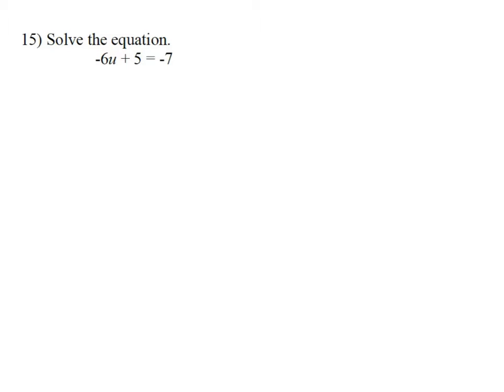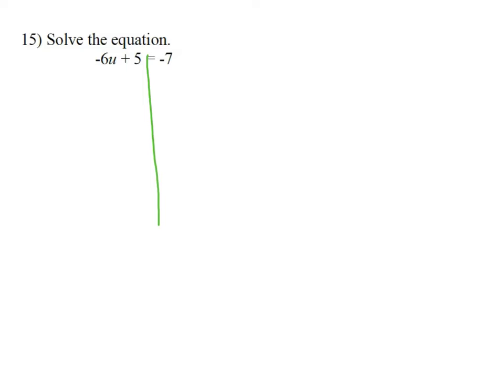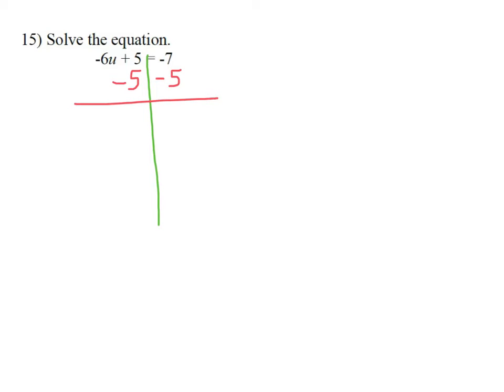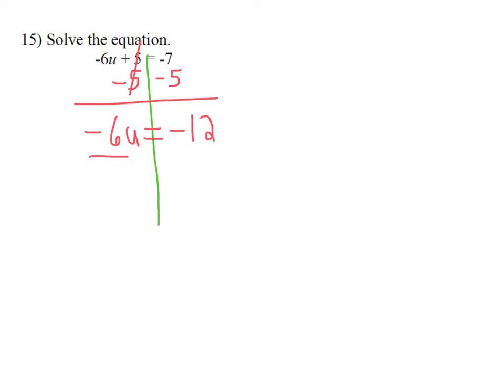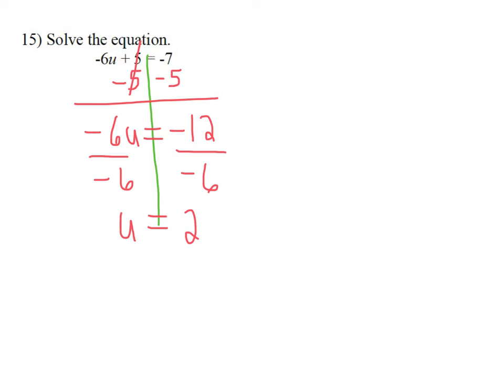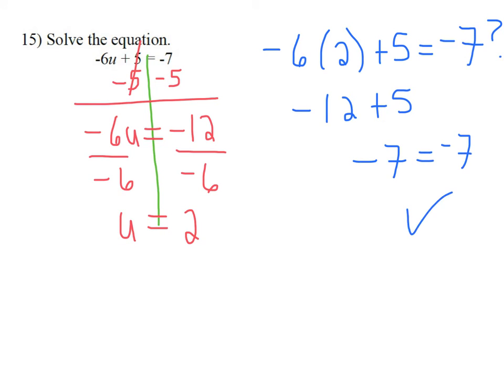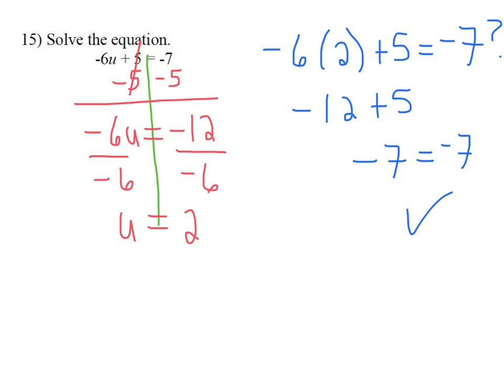Practice Midterm 2B #15